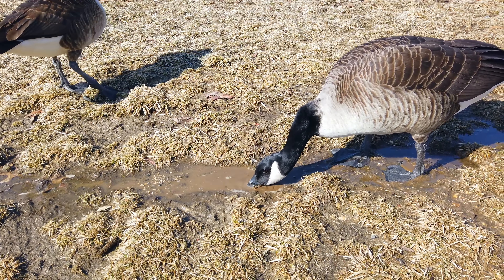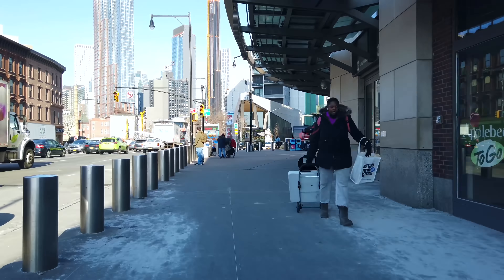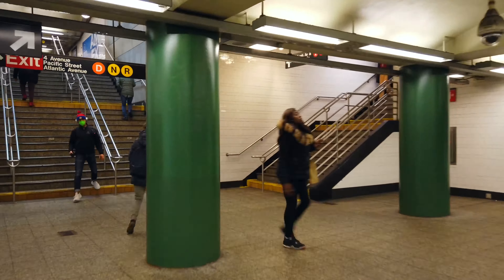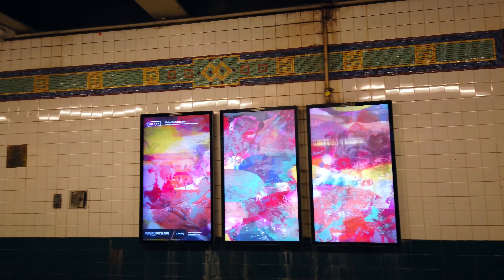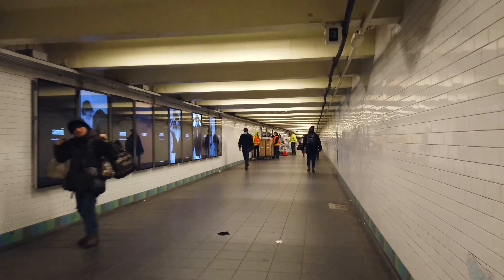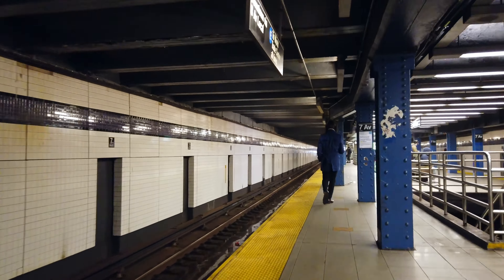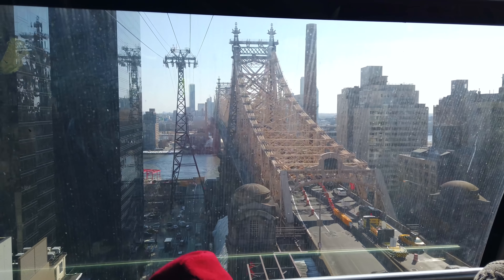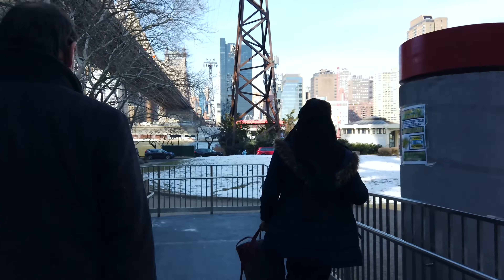N E W - Atlantic Av to Roosevelt Island (NEW SERIES)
Hey everybody! It's been a minute! There is a LOT in NYC that I haven't seen, so lay it on me in the comments. Doesn't have to be train related AT ALL! Just something cool that's somewhere I haven't been. And if you suggest a route I can start from anywhere. Doesn't have to start where the last episode ended. Looking forward to the comments!